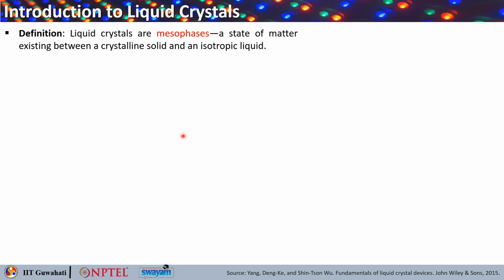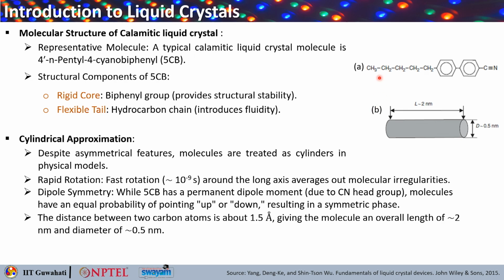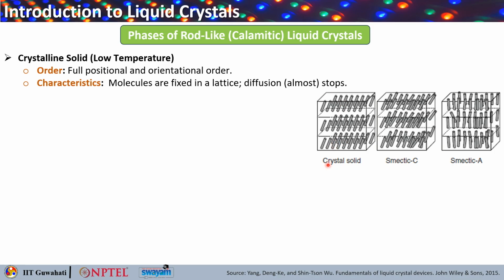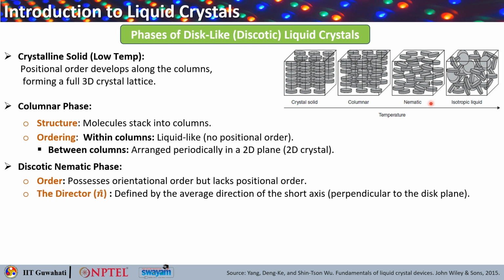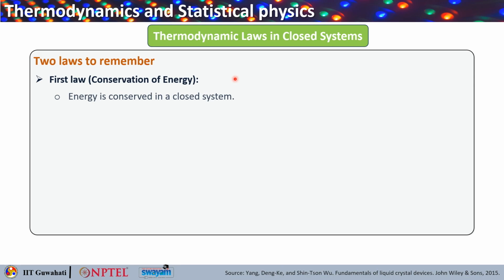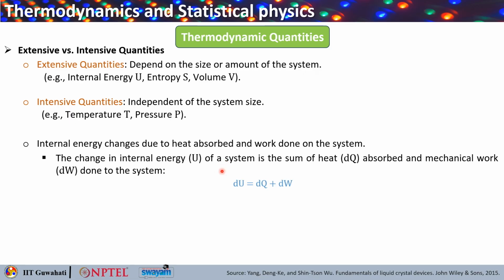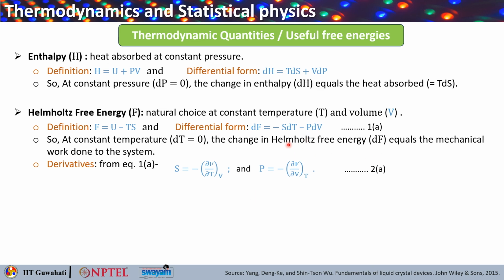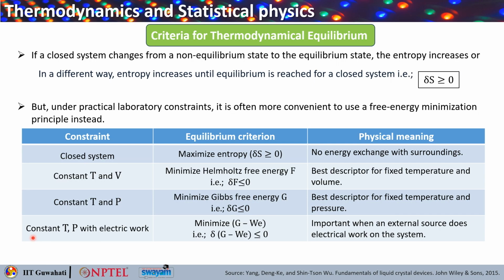Lec 11: Fundamental of Liquid Crystal Physics -I